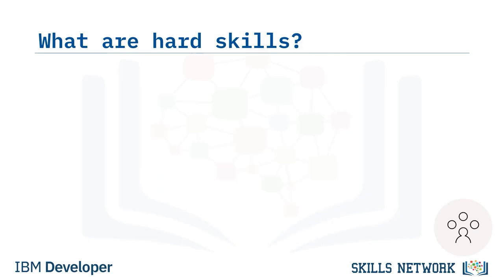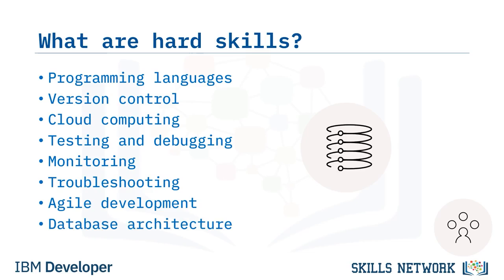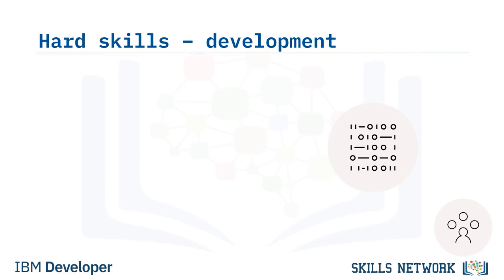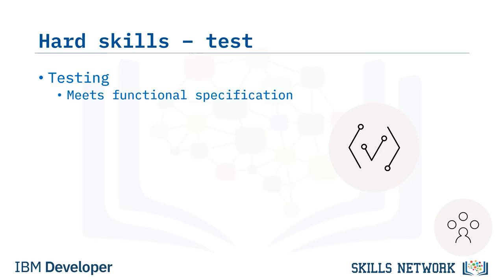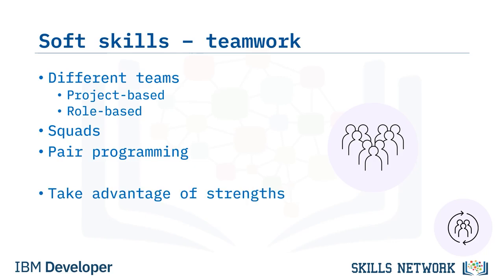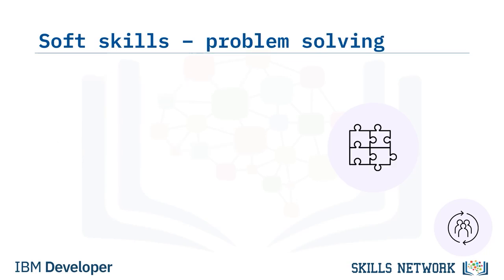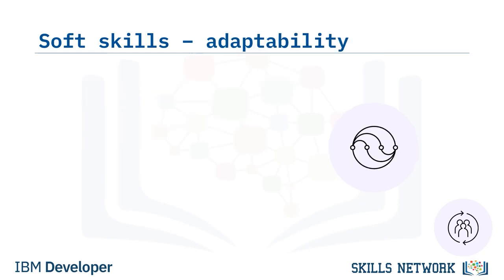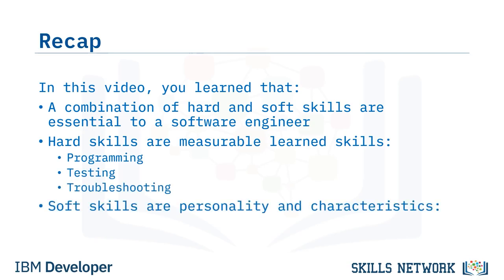Essential Skills Required for Software Engineering in 2025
Are you looking to become a successful Software Engineer? In this video, we break down the must-have technical and soft skills you need to excel in the field. Whether you're a beginner or an experienced developer, mastering these skills will help you stay ahead in the competitive tech industry.

🔹 Technical Skills:
✔ Programming Languages (Python, Java, JavaScript, C++, etc.)
✔ Databases (SQL & NoSQL)
✔ Cloud Computing (AWS, Azure, GCP)
✔ DevOps & CI/CD
✔ System Design & Architecture
✔ Problem-Solving & Debugging

🔹 Soft Skills:
✔ Communication & Collaboration
✔ Critical Thinking
✔ Time Management
✔ Adaptability & Continuous Learning

🚀 Bonus Tips: How to optimize your learning path and stand out as a top-tier software engineer!